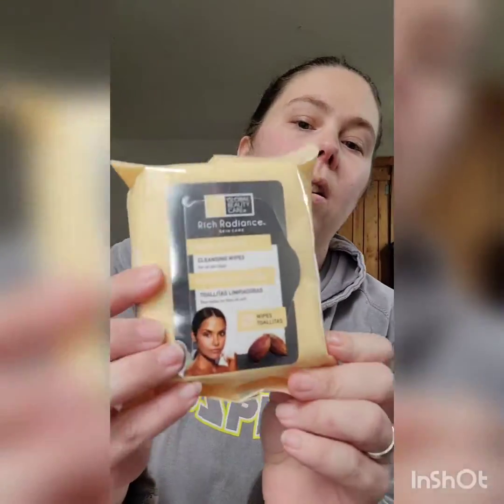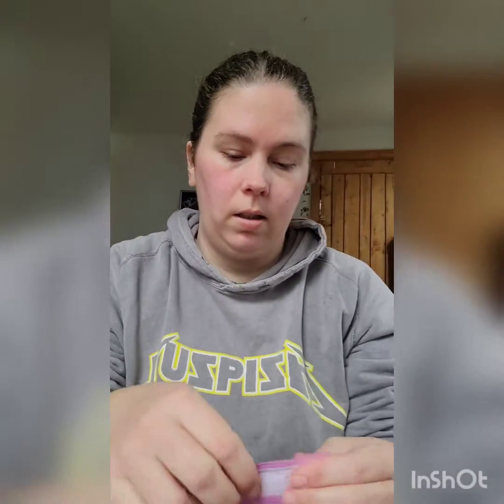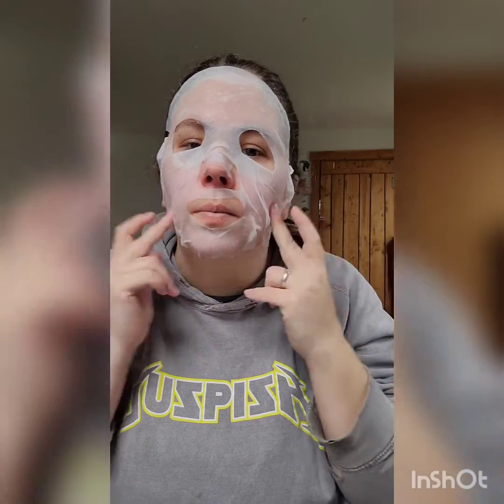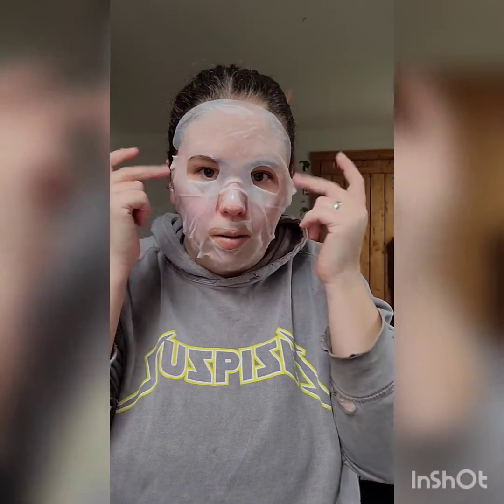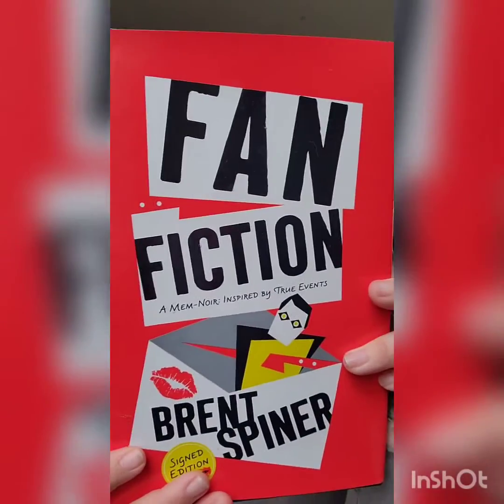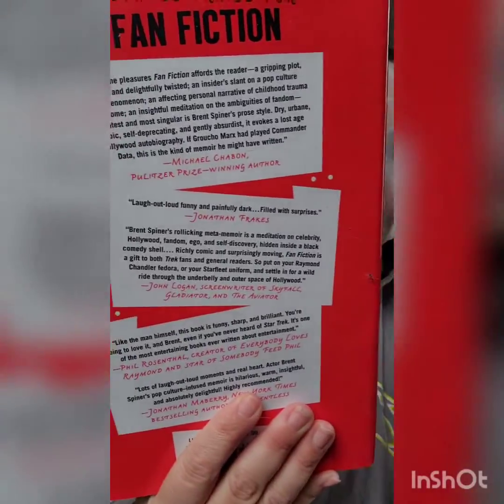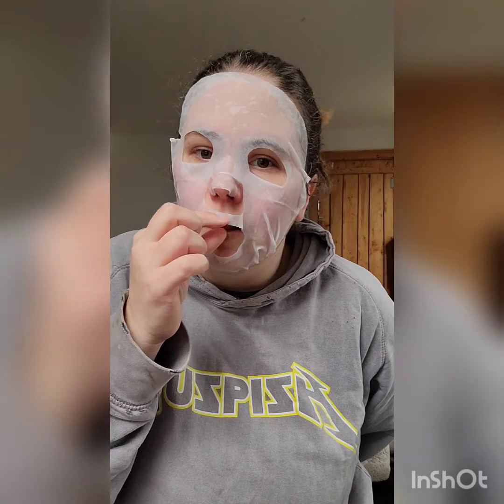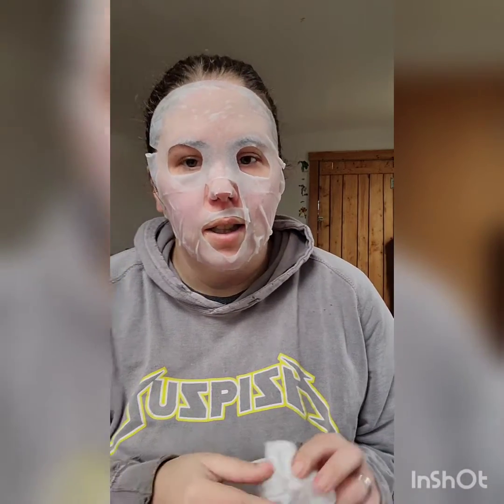Face Mask Fridays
Today's video is a Face Mask Fridays video where I talk about the book I'm reading!!